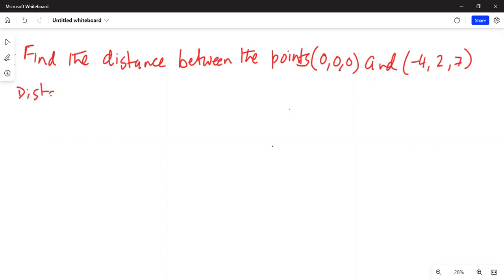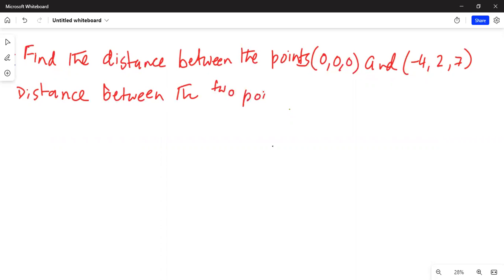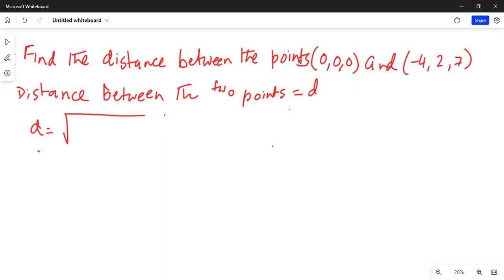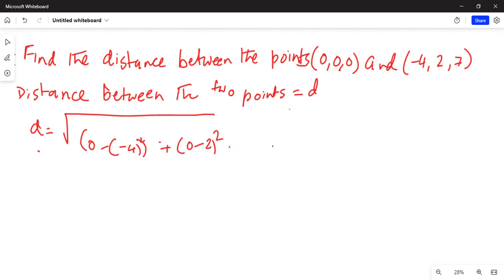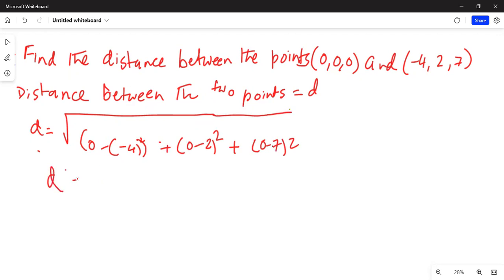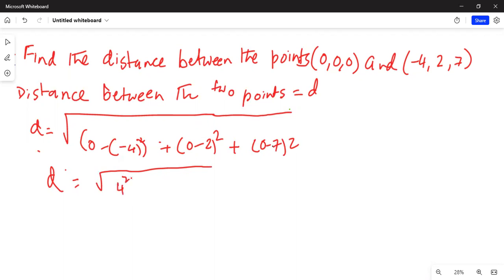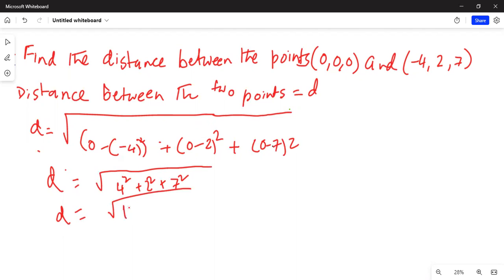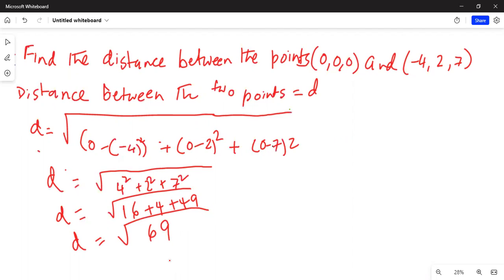Online class - distance between points